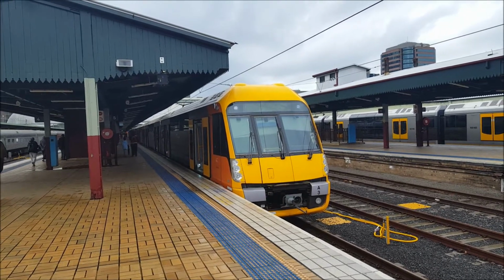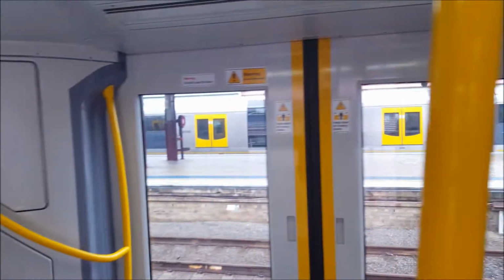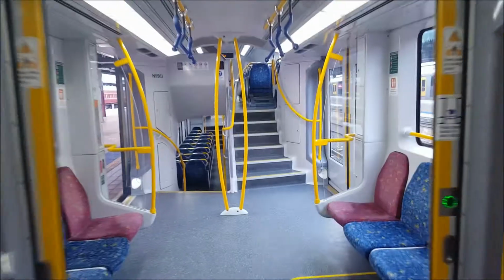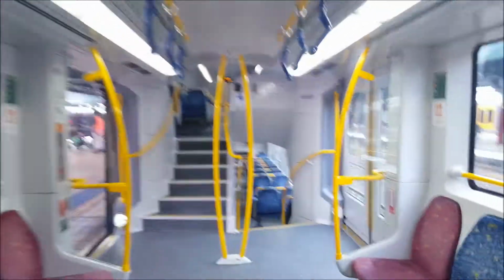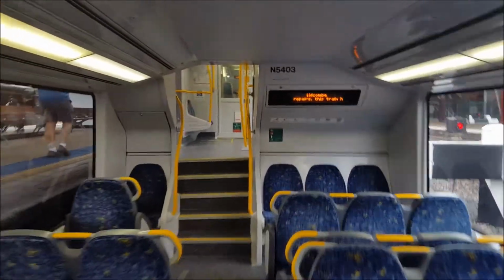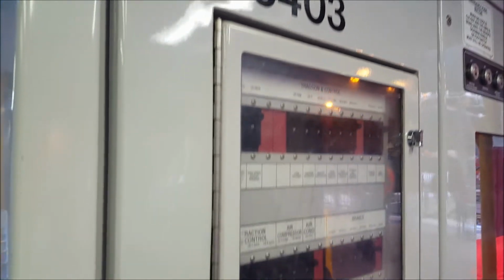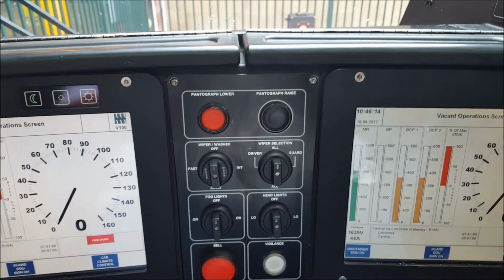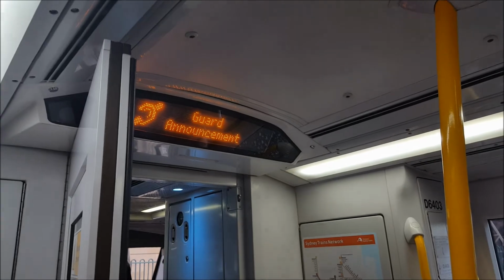Paul's Train Vlog 301: Tour of Waratah A3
Vlog 301

Tour of Waratah A3

In June 2016, Paul gave viewers a tour of Waratah Set A65. The ratings skyrocketed.

By Popular Demand, Paul is back with another Waratah Train Tour and this time, Paul will take viewers right through the entire train working his way through to the Drivers Compartment and at the end of the video Paul makes a Guard's Announcement of his own.